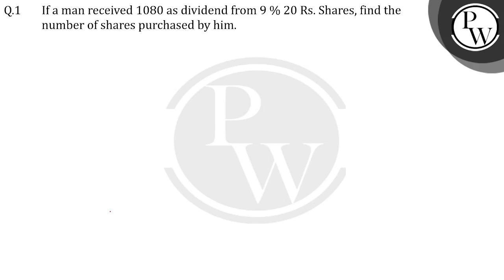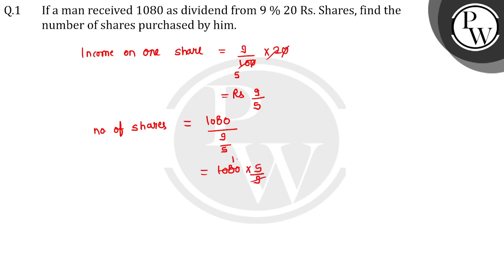If a man received 1080 as dividend from 9 % 20 Rs. Shares, find the number of shares purchased b....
If a man received 1080 as dividend from 9 % 20 Rs. Shares, find the number of shares purchased by him.